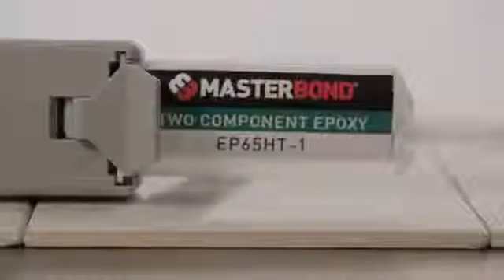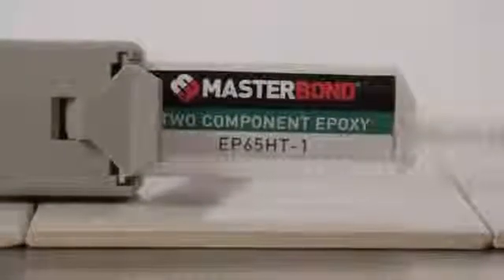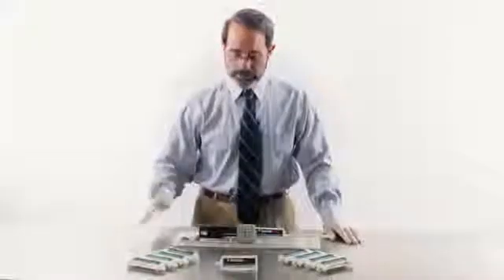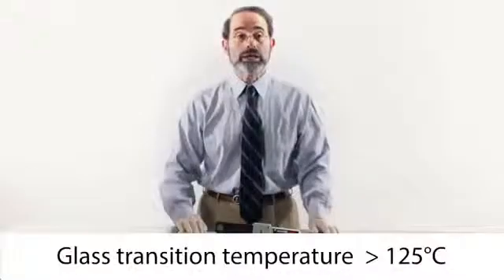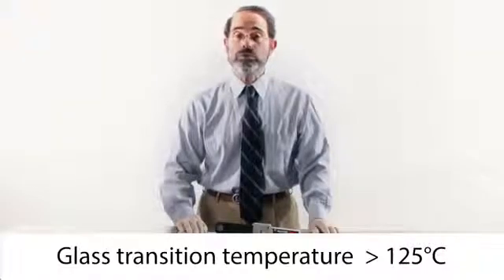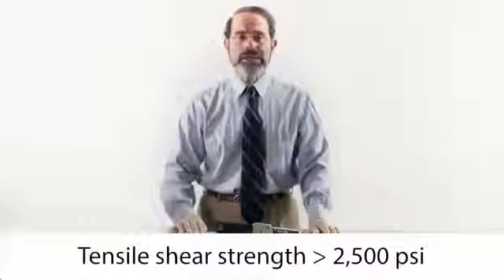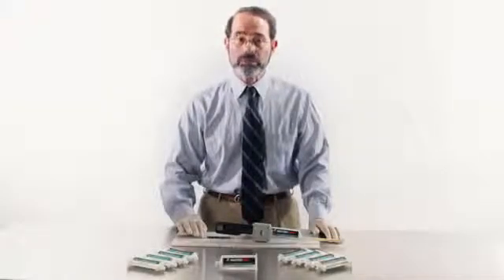How to use Master Bond EP65HT-1 super fast curing epoxy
How to use Master Bond Super Fast Curing Epoxy - EP65HT-1 epoxy